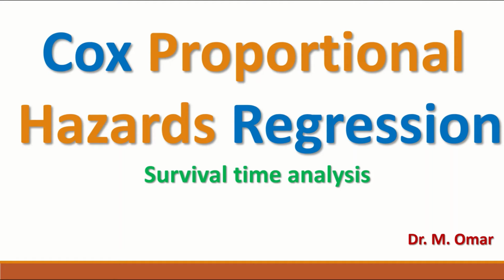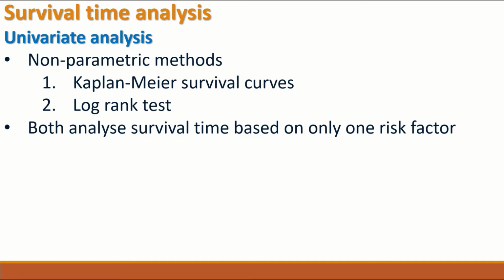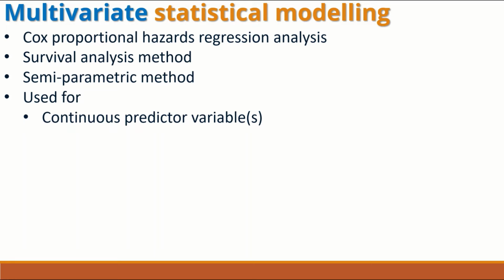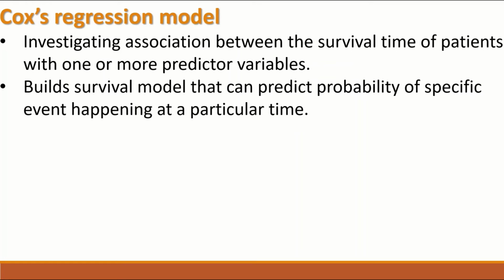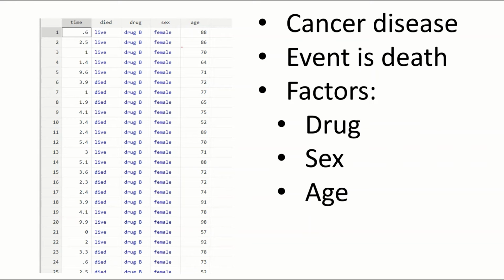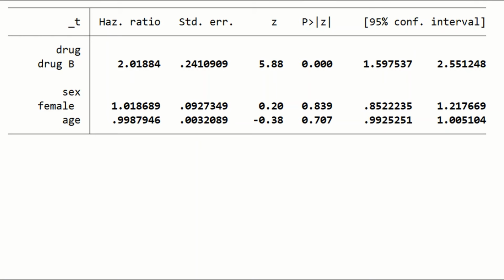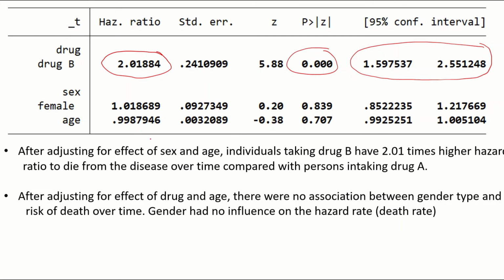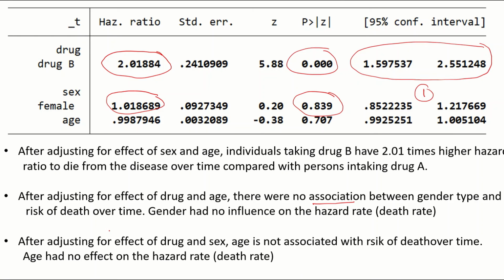Cox Proportional Hazards Regression Survival time analysis